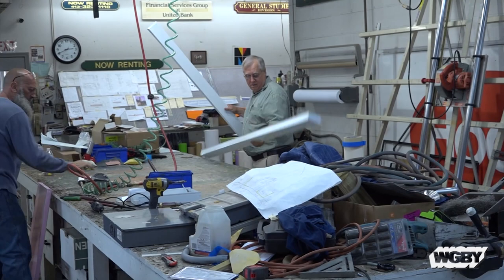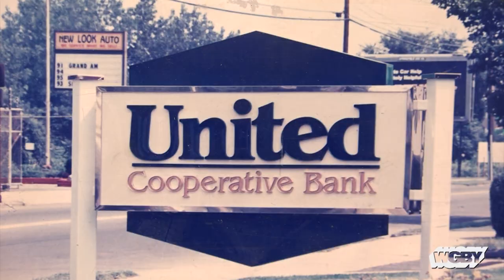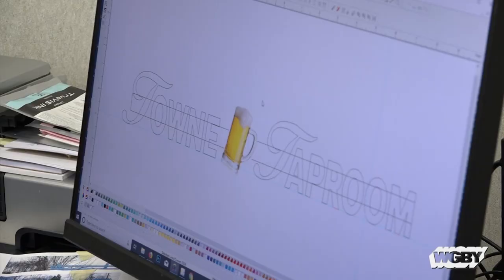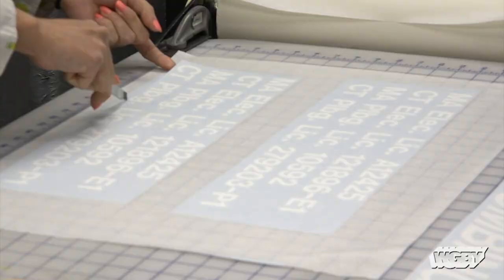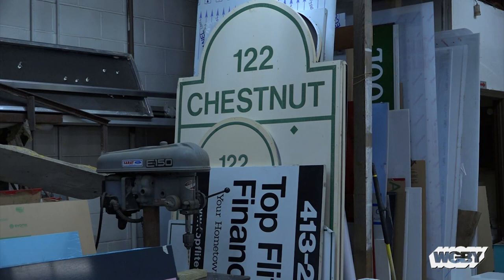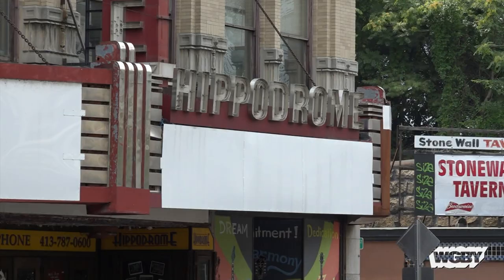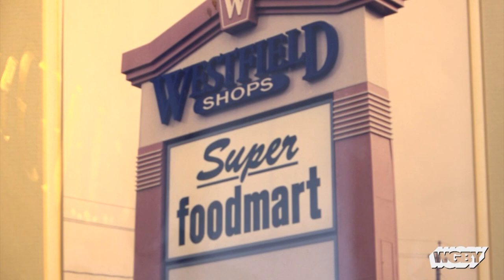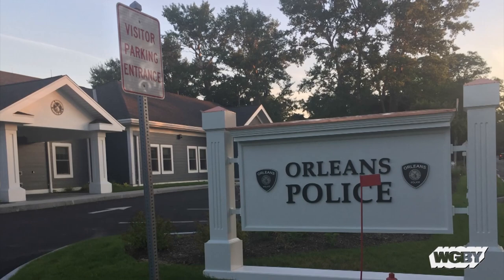Moren Signs in Agawam, MA Celebrates 40 Years | Connecting Point | Sept. 4, 2018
As a precocious artist with nothing but a paint brush and a block of wood, Gary Moren started hand-painting his own signs in his parents’ basement when he was 11 years old. Moren now owns Moren Signs and is the man behind some of Western Massachusetts’ most iconic signs, including tose that adorn the Hippodrome, United Bank, and the Westfield Shops. Producer Dave Fraser visits the Agawam, MA sign shop and shares how this local business has survived and thrived in the Pioneer Valley for forty years.